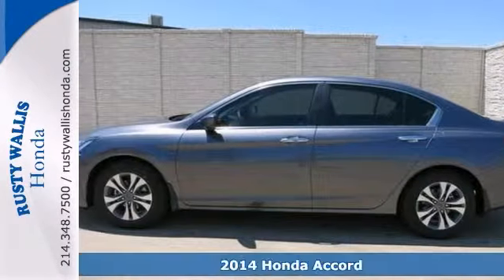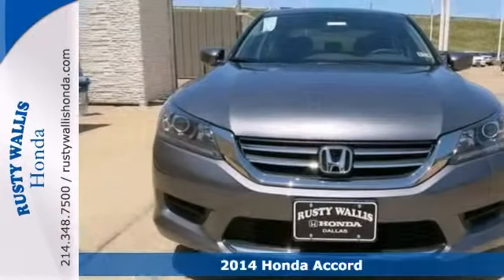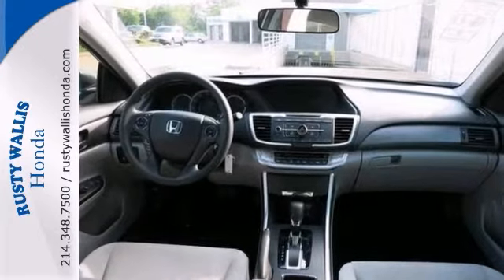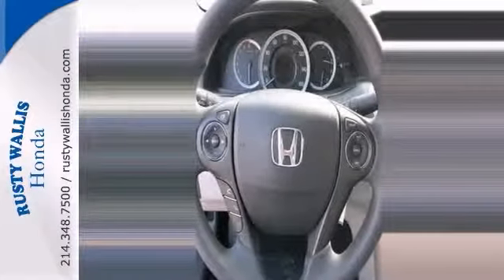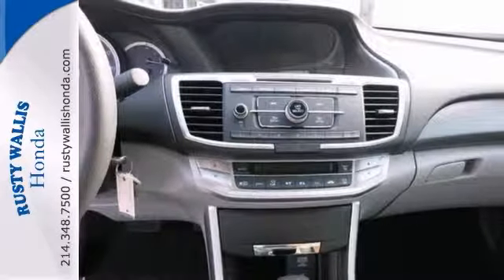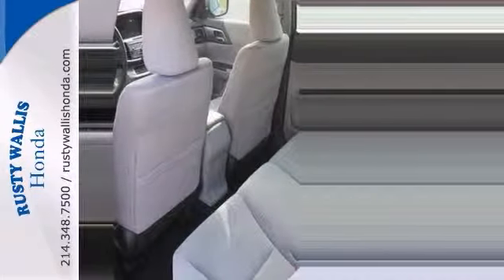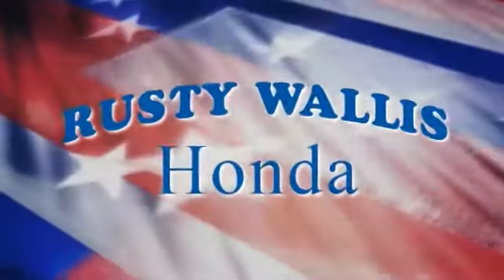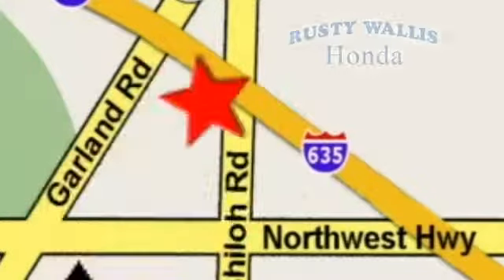2014 Honda Accord Dallas TX Fort Worth, TX #141196 - SOLD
Year: 2014
Make: Honda
Model: Accord
Trim: Continuously Variable Automatic
Engine: 4 Cylinder
Transmission: Continuously Variable Automatic
Interior: Gray
Stock #: 141196
Gray. What a great deal! My! My! My! What a deal! Welcome to Rusty Wallis Honda, family owned and operated for over 45 years. When was the last time you smiled as you turned the ignition key? Feel it again with this fantastic 2014 Honda Accord.

Address:
12277 Shiloh Road